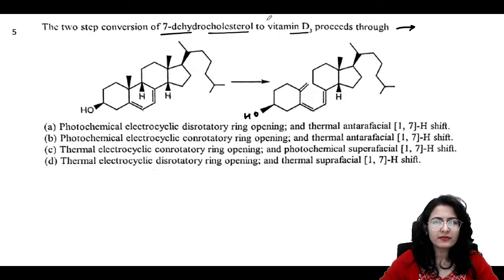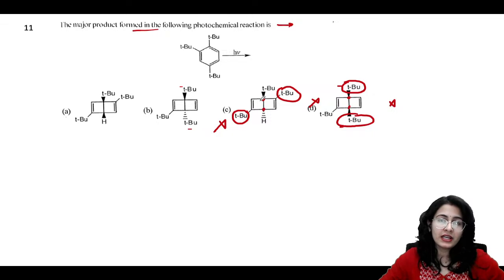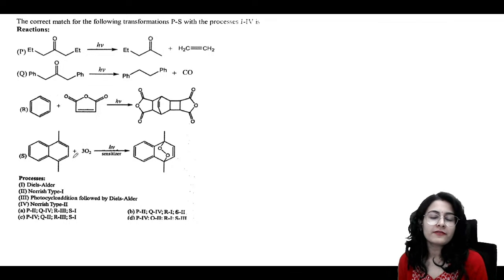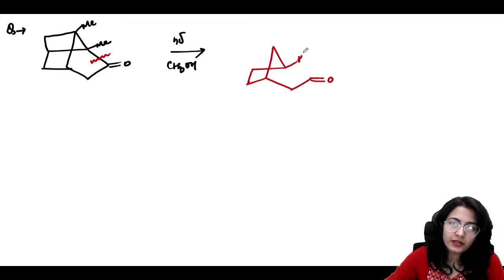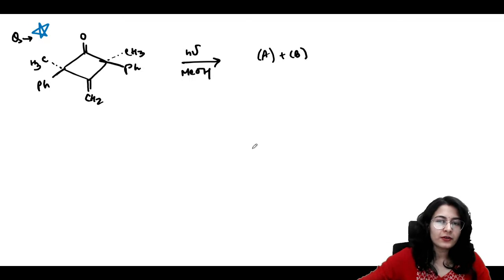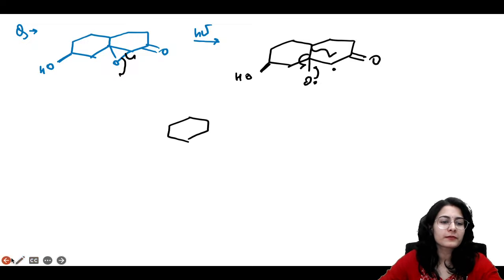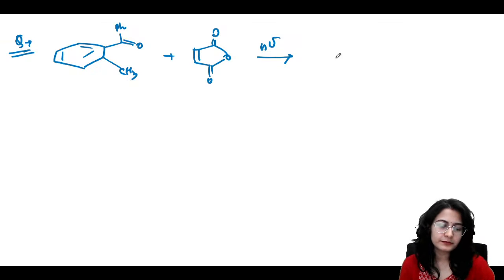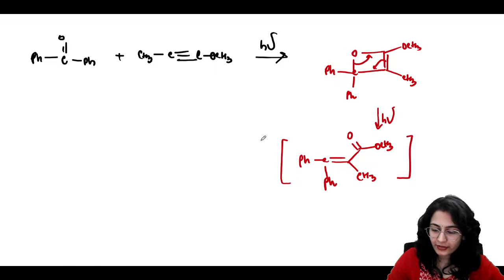BEST 500 QUESTIONS - PRACTICE ON PHOTOCHEMICAL REACTIONS | CSIR NET | GATE | IIT JAM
Hey everyone! I'm trying to make organic easy for all of you! before joining these practice sessions, you can go through my created playlists!

For regular updates of my classes, join telegram group